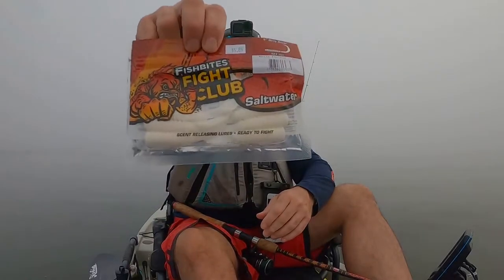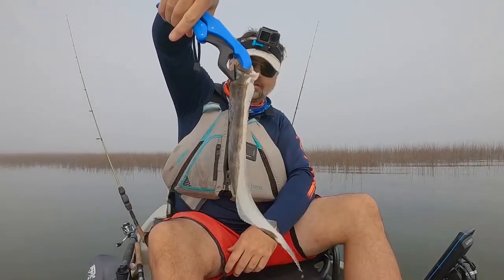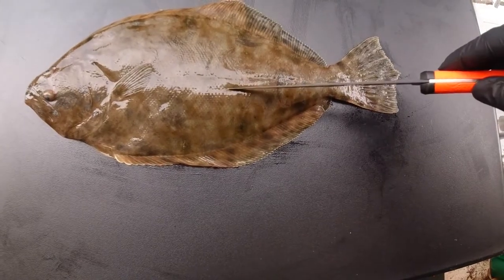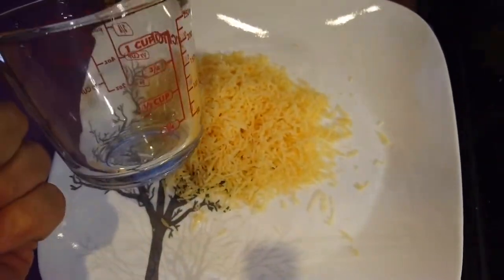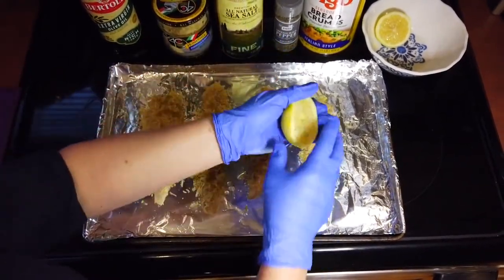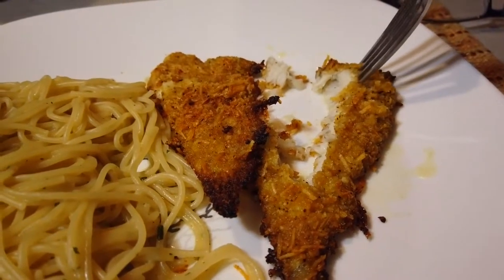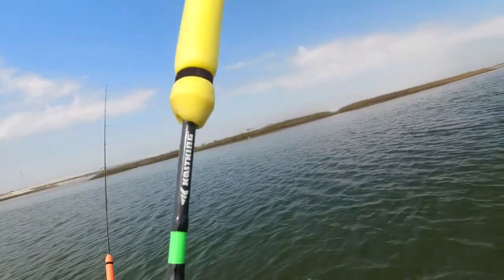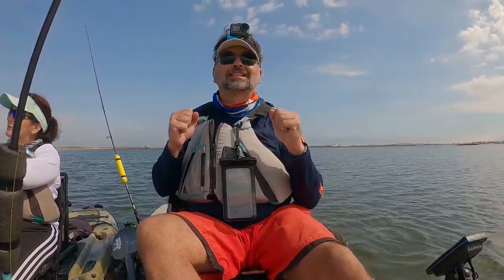Catch and cook flounder, this recipe is delicious. (fluke recipe)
It was a foggy morning with not a lot of bites but if it was slot then it was coming home for a catch and cook, turned out to be a flounder. Enjoy the video and definitely give this recipe a try, its delicious.

Garlic Parmesan Flounder (Ingredients):
1/4 cup extra-virgin olive oil
4 fillets (flounder)
Kosher salt
Freshly ground black pepper
1/2 cup freshly grated Parmesan
1/4 cup bread crumbs
4 cloves garlic (minced)

GetOutTheHouseGoFish!

KastKing Folding Fillet/Fishing/Camping/Hunting Knife
KastKing Fillet Knife 7 inch
KastKing Spartacus Fillet, Boning and Food Prep Knife